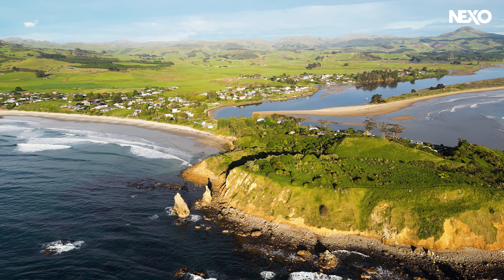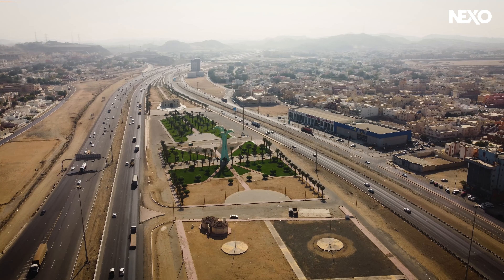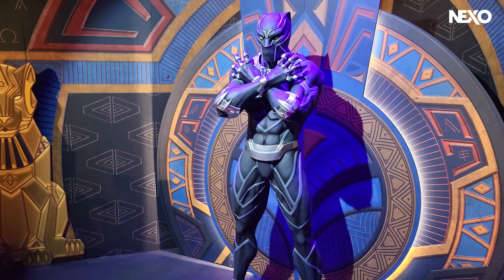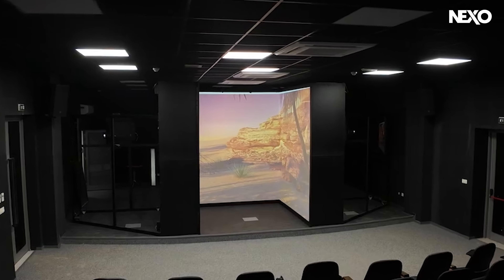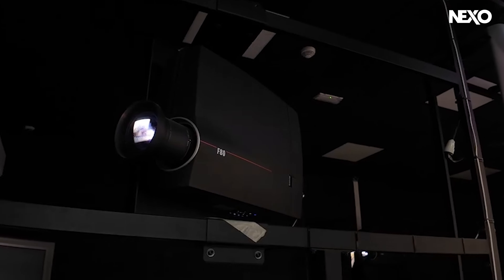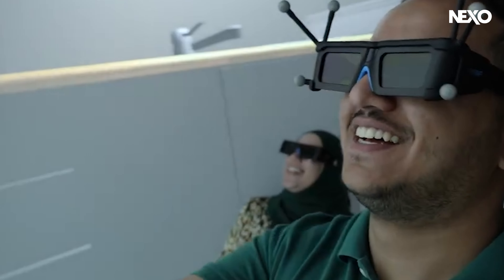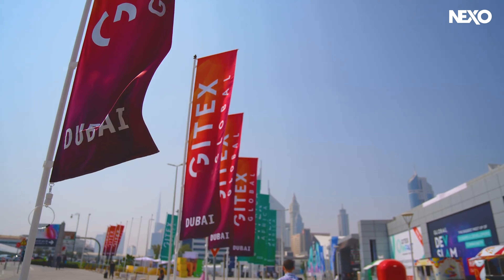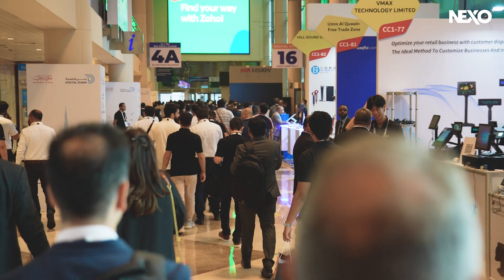Pro AVL Central This Week | 11/10/2024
This week’s roundup highlights the world premiere of Marvel: Earth’s Mightiest Exhibition in New Zealand, powered by Genelec Smart IP loudspeakers and the launch of North Africa’s first VR CAVE in Tunisia by ST Engineering Antycip. Venuetech and Audac bring immersive tech to The House of Hype in Saudi Arabia, while AVID acquires Wolftech, NAS Solutions partners with Absen and Blustream teams up with Midwich Asia.

Stay in touch with us on all our platforms to receive the latest AVL news.